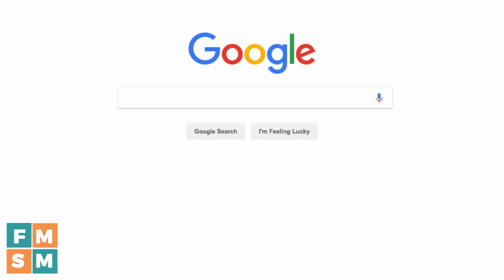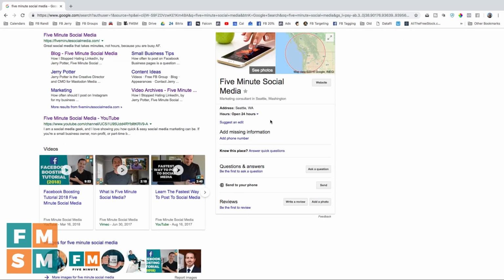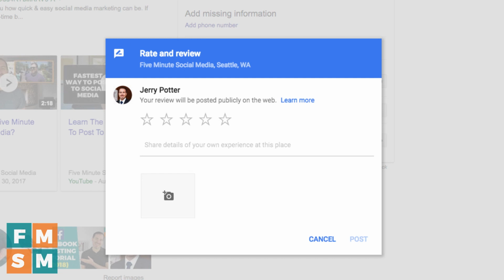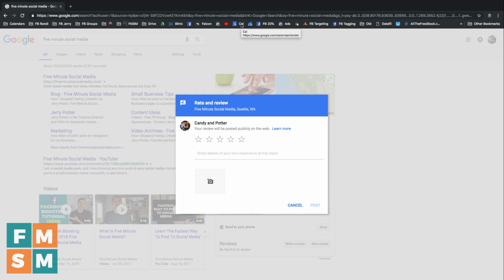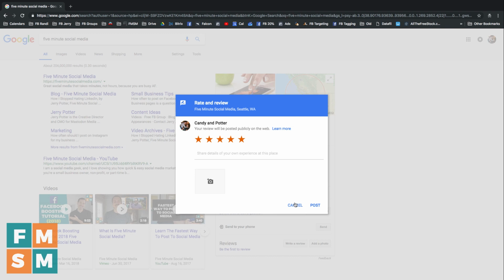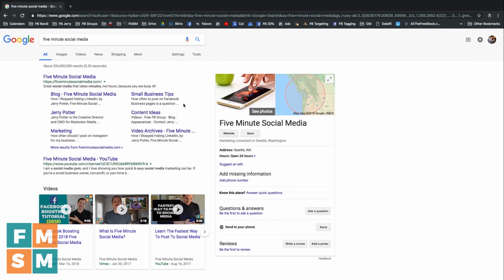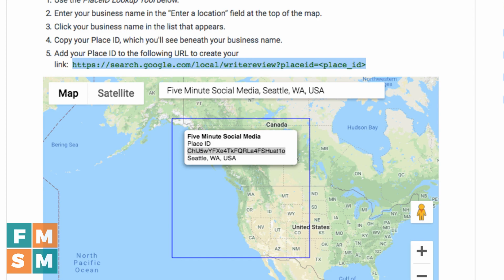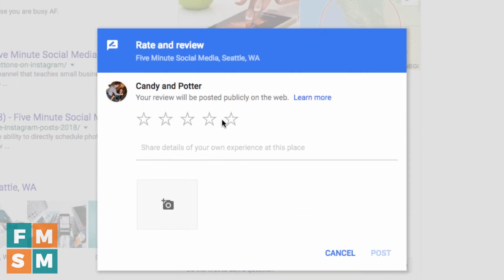Generate Google Review Link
In this video I'll cover two ways to get a Google Review URL. The first is easiest, but doesn't always work as well across browsers and on mobile devices. Because of that I suggest using the second way, but I included the first in case the second doesn't work for you.

Then add your company's Place ID where it says PLACE_ID in this link:

That will be your review link!

CONTENT IDEAS: Download my free guide, "24 Content Ideas For Small Businesses ➜

Best opportunity for online entrepreneurs right now is a podcast on YouTube - learn why ➜